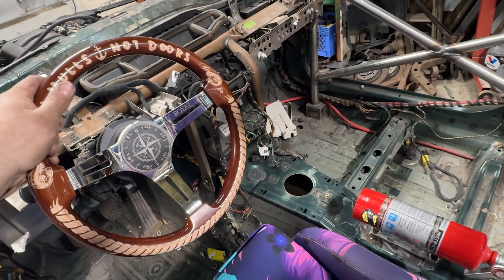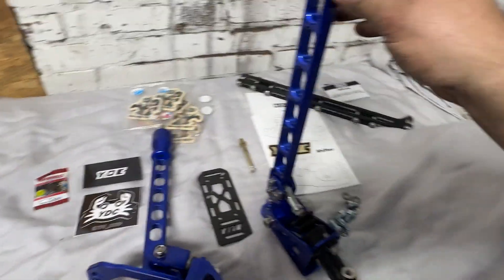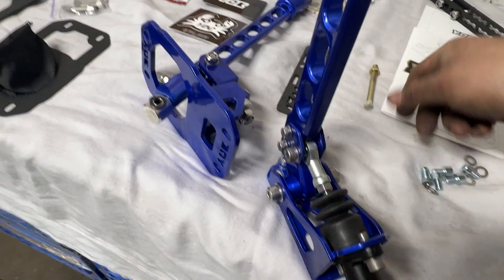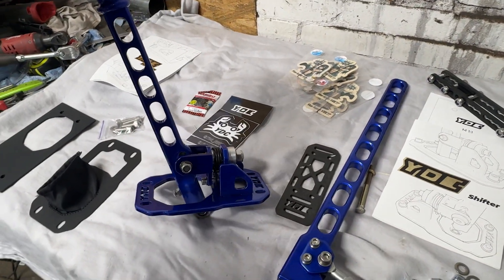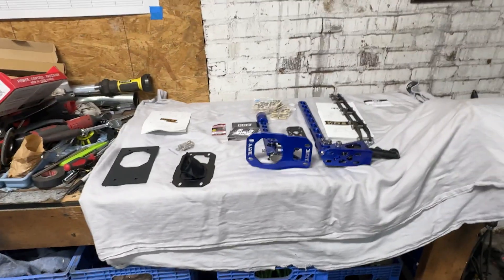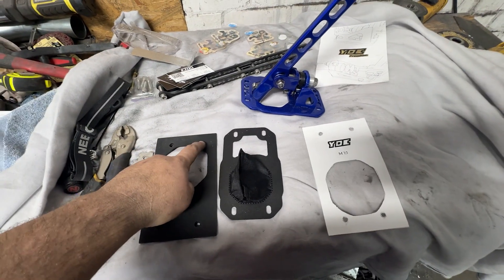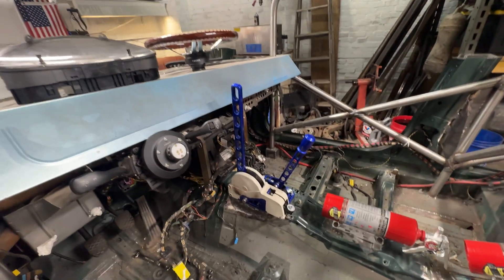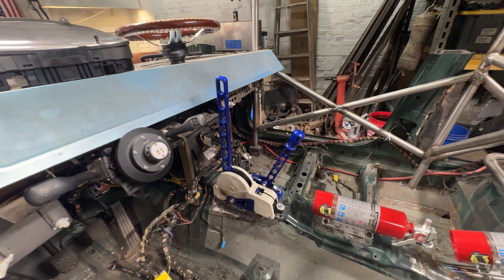Jenny gets her YDC Shifter and Hydro installed finally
Installing ShopYDC.com shifter and hydro with some original parts off the original boat for another custom touch